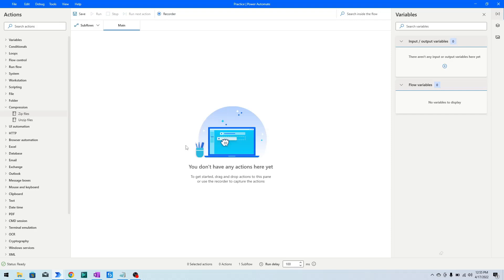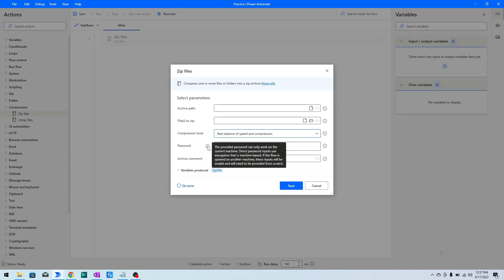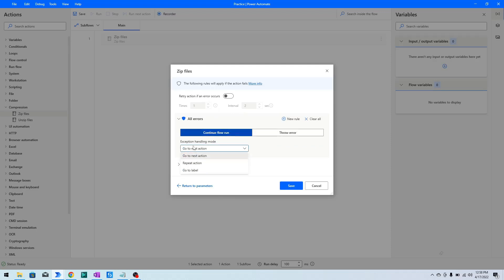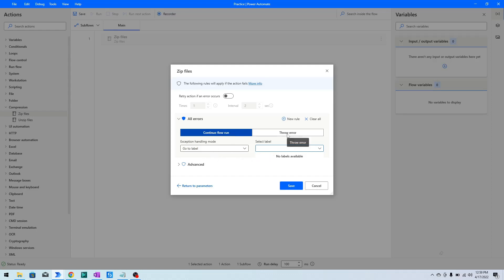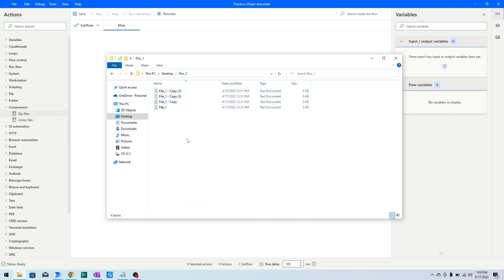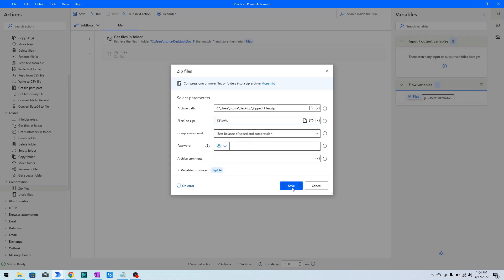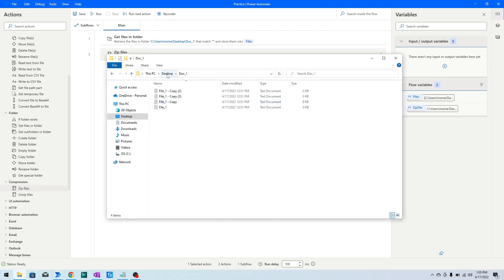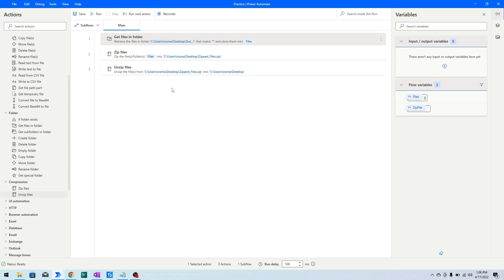How to Zip And Unzip Files In Power Automate Desktop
In this Video, you will learn about how to Zip/Unzip file and folders in Power Automate Desktop. Please watch this video till the end to understand it complete.